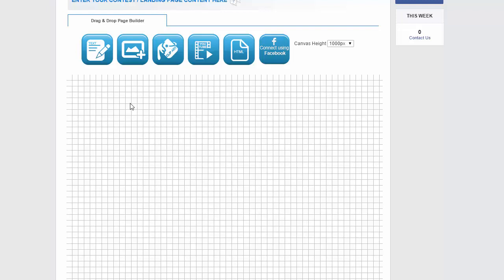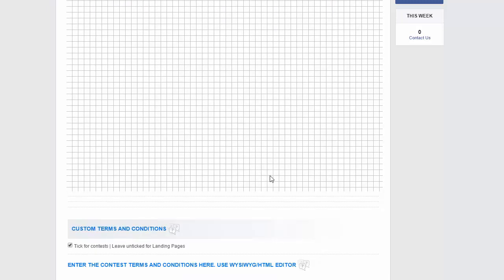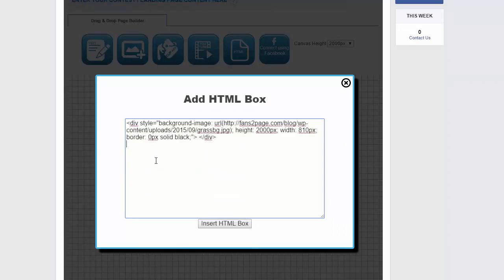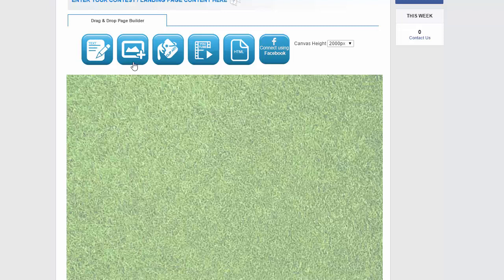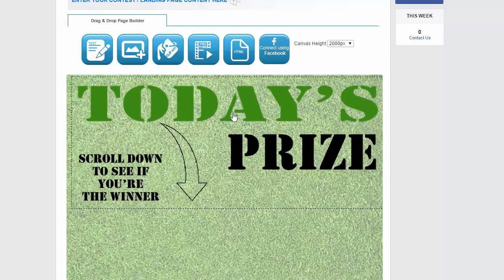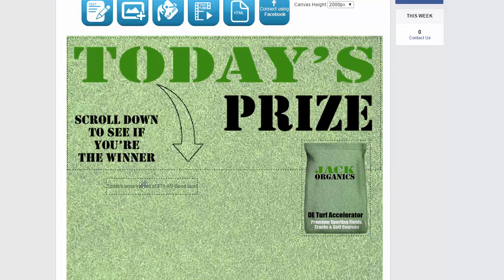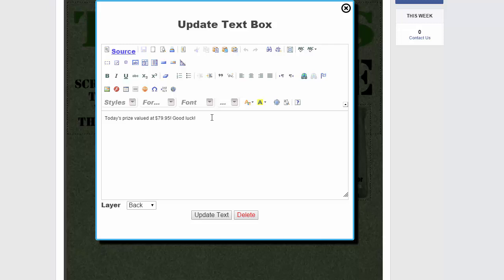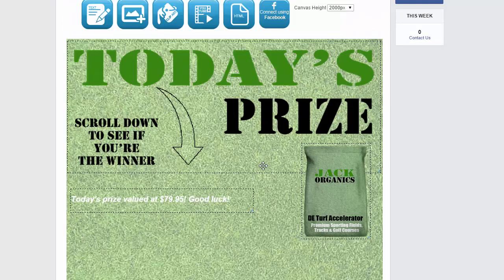How to Create a Fans2Page Contest part 2A